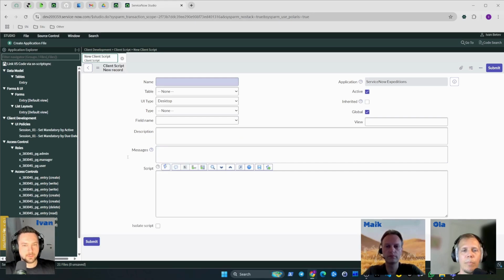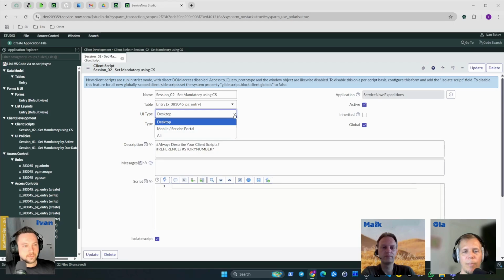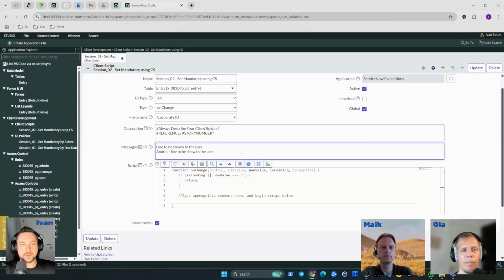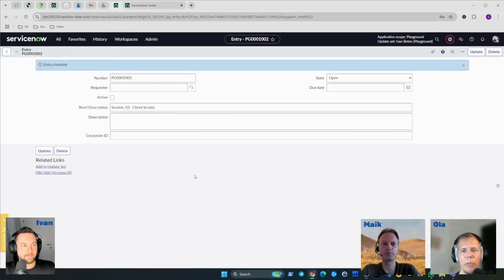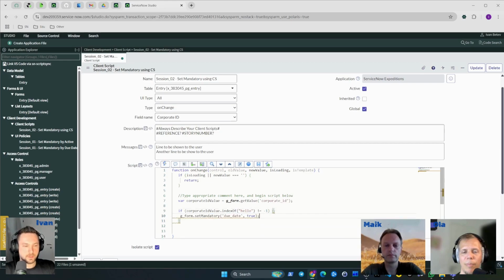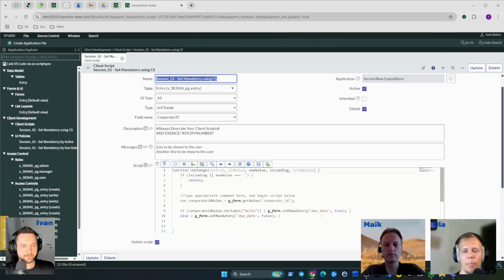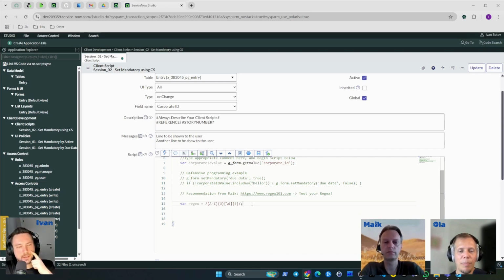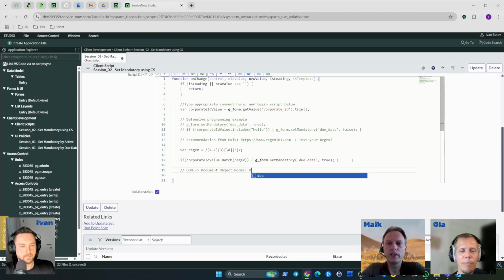ServiceNow Expeditions #02 - Mandatory Fields - Client Scripts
In this episode we focus on ServiceNow Client Scripts - the Swiss-army knife for client-side logic that goes beyond what UI Policies can handle.

✳ 𝐓𝐀𝐊𝐄𝐀𝐖𝐀𝐘𝐒 ✳

Client Script is a powerful feature for making fields mandatory or optional on the fly, letting you control form behavior as users interact with it. Just remember that it runs only in the browser, so it can’t enforce rules on imports or background jobs. Use it for quick UX feedback, keep the code lean to avoid performance hits, and pair it with server-side validation when data integrity matters.

✳ 𝐂𝐇𝐀𝐏𝐓𝐄𝐑𝐒 ✳
0:00 – Intro
0:25 – About the topic
1:42 – Creating Client Script
2:45 – About client script form and importance of views
5:34 – Importance of description
7:26 – UI Types and hints
10:09 – Messages and translations
13:26 – onLoad and onSubmit in one script
16:25 – Name of the field
20:14 – Caching values in variables
22:30 – Using modern browser APIs
26:50 –Defensive Programming
28:10 – Regular Expressions
36:10 – Isolate script
38:06 – Outro

✳ REFERENCE ✳